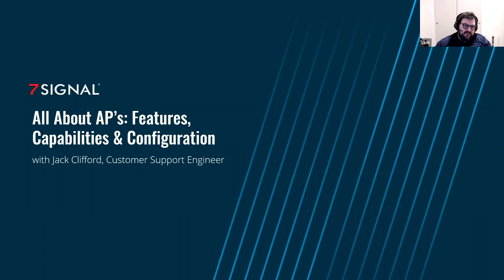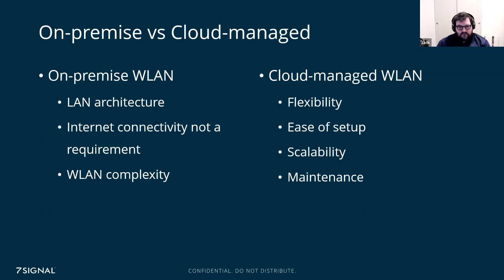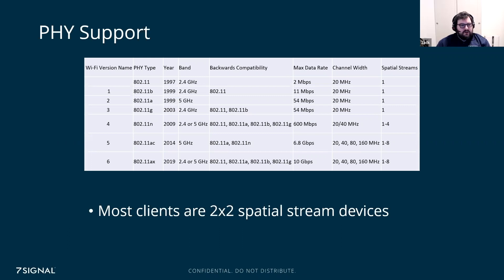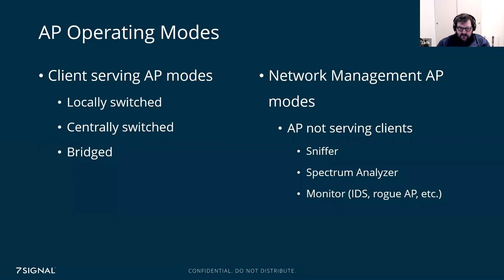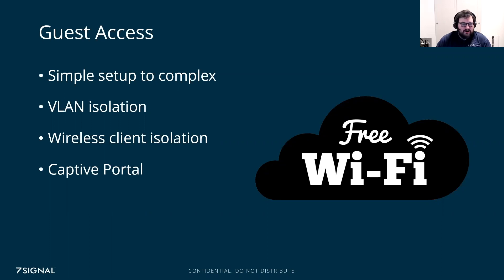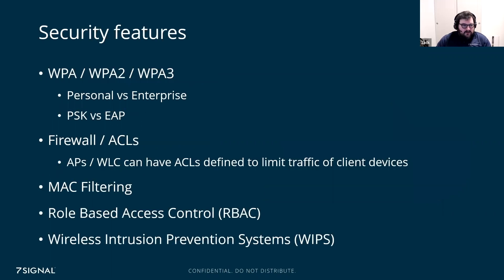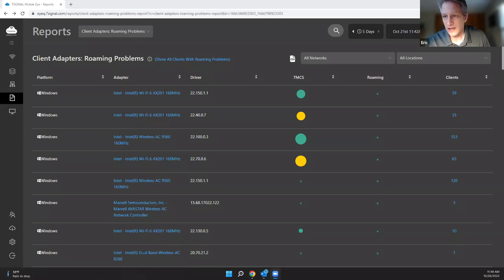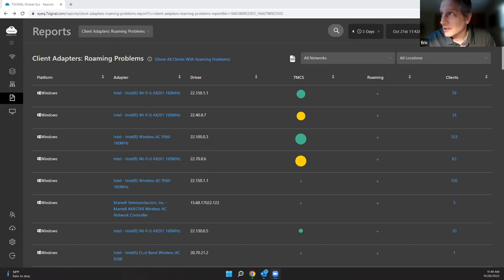All About AP's: Features, Capabilities & Configuration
Welcome 7SIGNAL's Jack Clifford! Jack is back to talk all about AP's. Some things we'll be getting into...

• Identifying AP features and capabilities and understand configuration options related to them
• PHY support
• Single‐band vs. dual‐band
• Output power control
• Operational modes
• Multiple‐SSID support
• Guest access and security features
• PoE support
• Design/ install basics